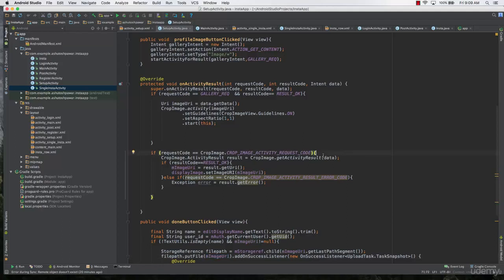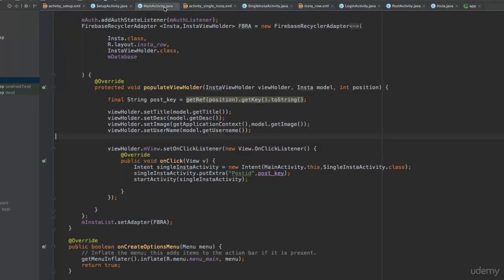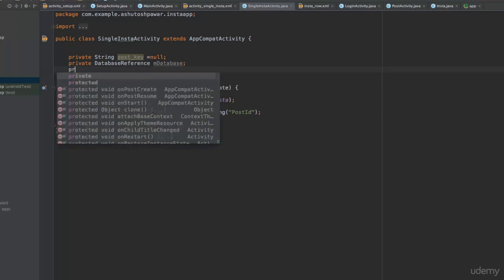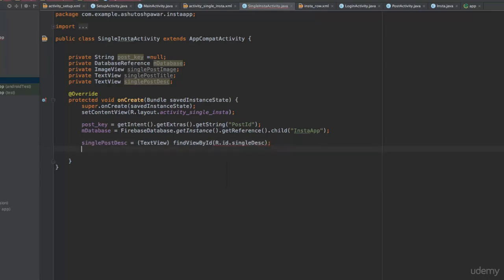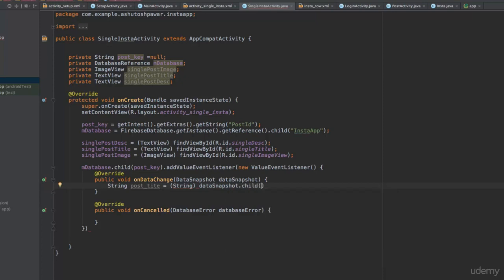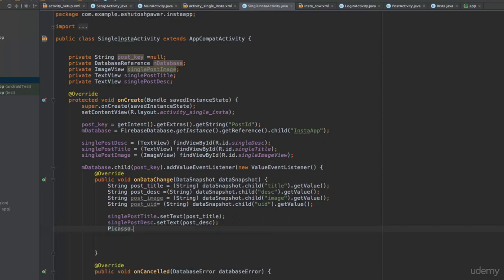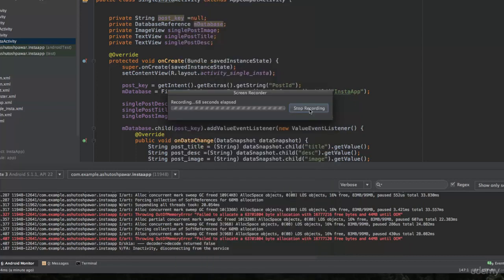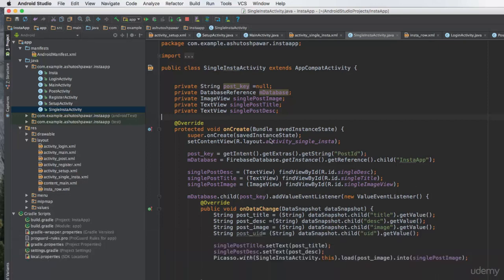101 lecture 93 insta app retrieving each post separately